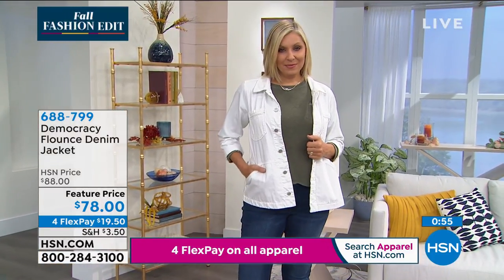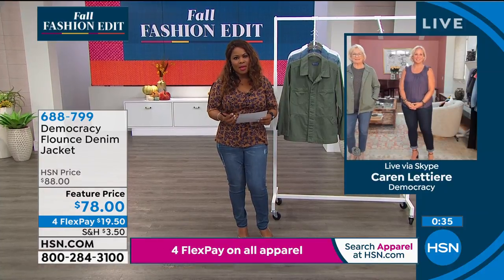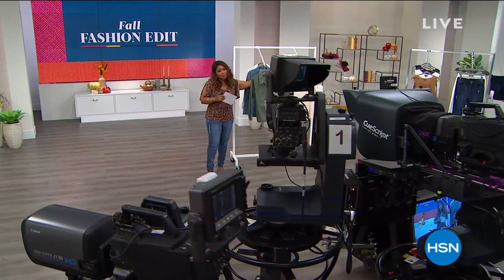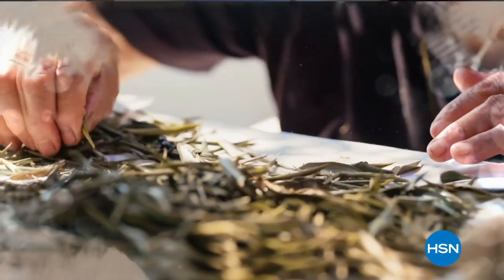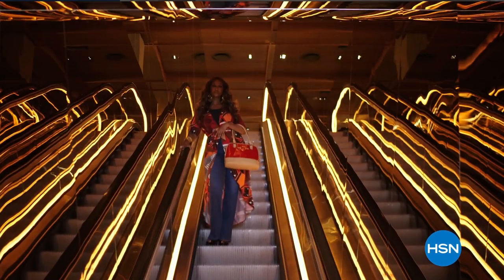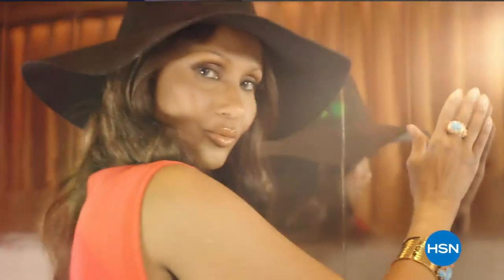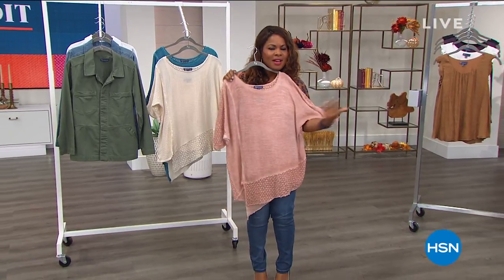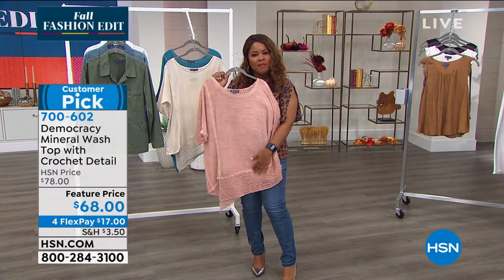Democracy Flounce Denim Jacket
A fresh take on a favorite, our flounced denim jacket from Democracy gets a stylish update with a peplum drop and hidden front buttons.